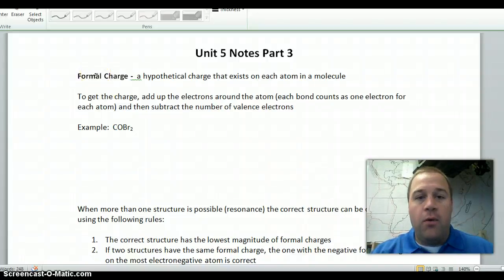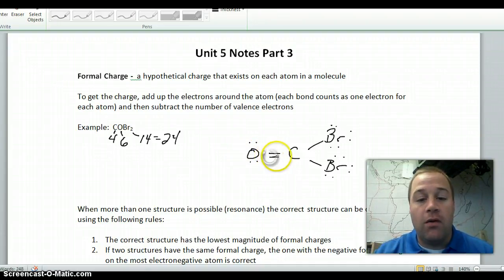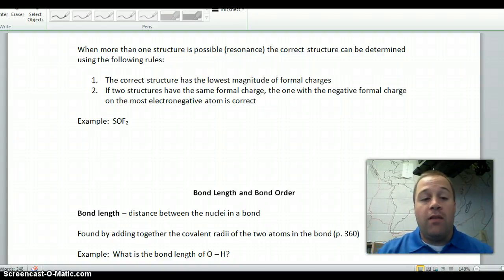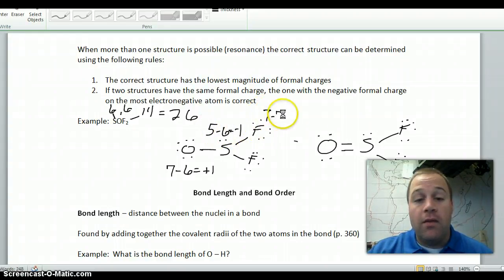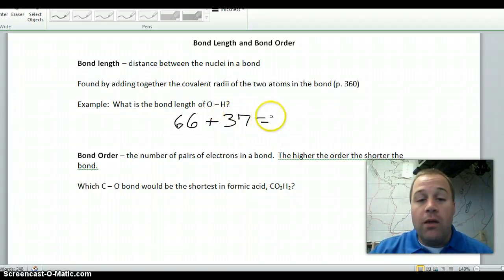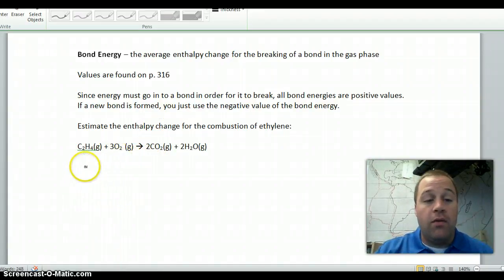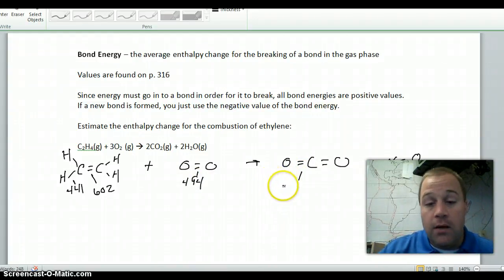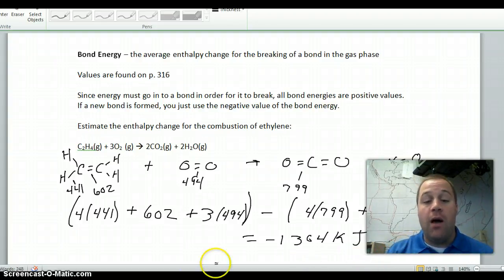Unit 5 Notes Part 3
Bond length, Formal Charge